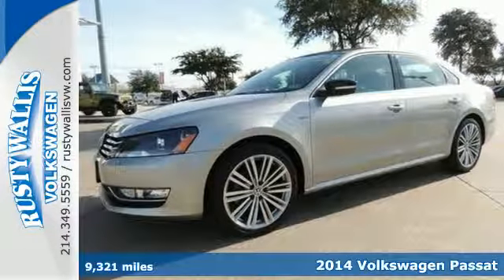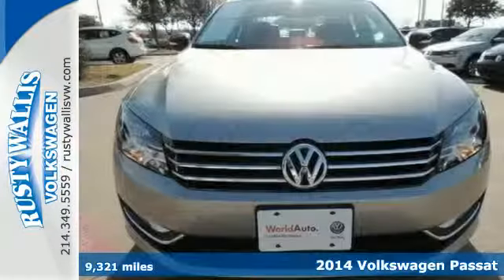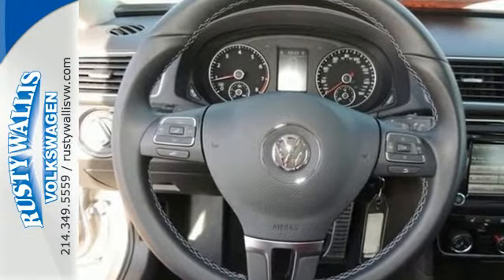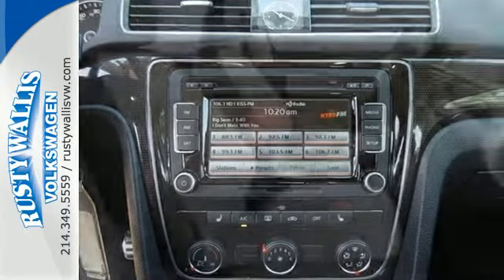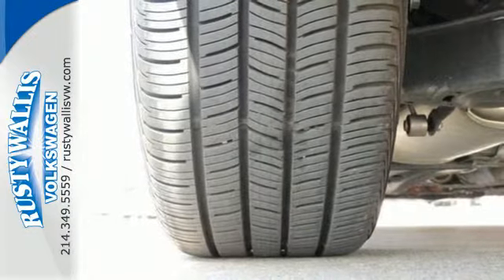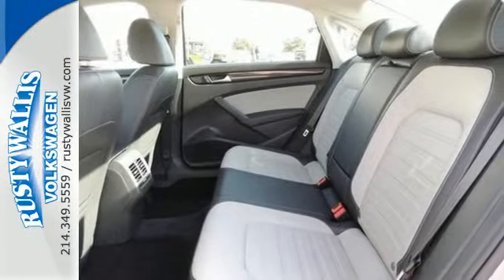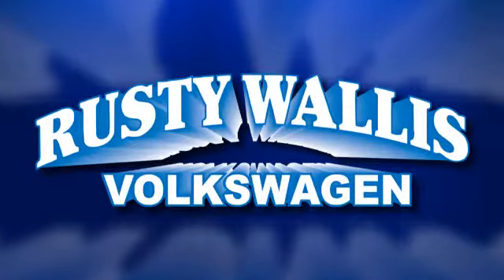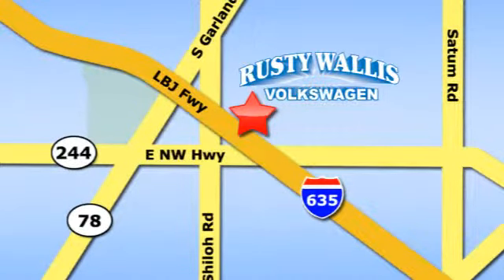2014 Volkswagen Passat Dallas TX Garland, TX P6158 - SOLD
Year: 2014
Make: Volkswagen
Model: Passat
Trim: 1.8T Sport
Engine: 4 Cyl. 1.8 L
Transmission: Automatic
Color: Tungsten
Interior: Gray
Mileage: 9321
Stock #: P6158
VIN: 1VWBT7A31EC103240
This Certified Pre-Owned 2014 Passat Sport in Tungsten Silver on Gray has 19 WHEELS, BLUETOOTH, BACKUP CAMERA, LEATHER, HEATED SEATS, TOUCHSREEN RADIO, SATELLITE RADIO 3 MONTHS FREE, SPOILER, and is powered by a 1.8 liter Turbo! The car you've always wanted! There are used cars, and then there are cars like this well-taken care of 2014 Volkswagen Passat. This luxury vehicle has it all, from a posh interior to a wealth of wonderful amenities. If you want a creampuff with style, this is it. When H2O starts showing up in the weather forecast, the FWD power delivery will help keep you in control of things. Come talk to us for the best deal!

Address:
12635 LBJ Freeway